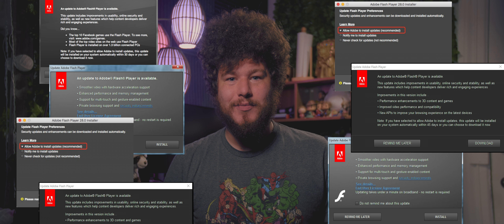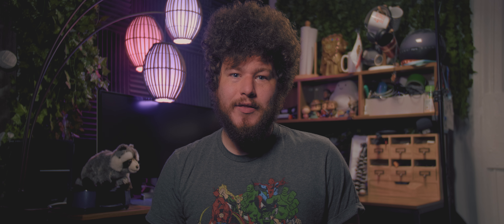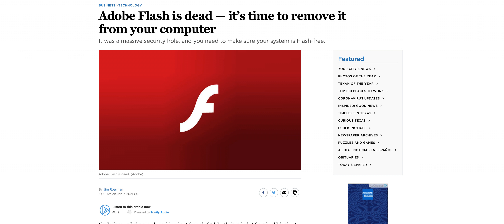Why Adobe Flash Had To Die: A Simplified Explanation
With the dawn of a new year in 2021, the sun finally sets on Flash Player when Adobe finally stopped supporting it on December 31, 2020. But this was, by no means, a sudden death. Flash had been plagued with issues that had it limping along until July of 2017 when Adobe announced the End of Life for flash would come at the end of 2020. So, what happened? What were the causes that ultimately brought down this software platform that helped birth the Internet we know and sometimes love today? Why did Flash have to go? It's time for an explanation. A simplified explanation.